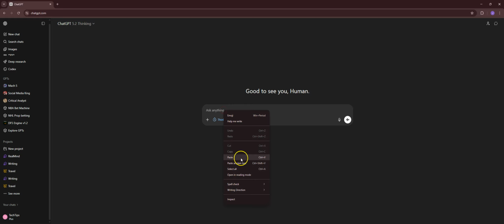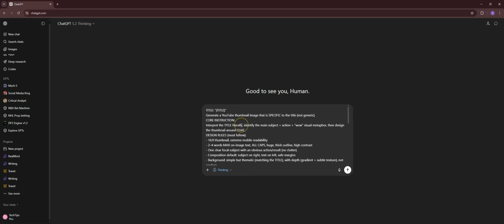The BEST Prompt to Create Thumbnails Using ChatGPT (Tutorial)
In today's video we go over the best prompt to create thumbnails using ChatGPT.

What’s Covered:

Explaining the prompt and what you will need to insert regarding your own preferences and adjustments (Typically just the title is sufficient).

Testing out thumbnail generation with the prompt and how to make the necessary changes.

The Prompt:

 "TITLE: "{TITLE}"

Generate a YouTube thumbnail image that is SPECIFIC to the title (not generic).

CORE INSTRUCTION:
Interpret the TITLE literally, identify the main subject + action + “wow” visual metaphor, then design the thumbnail around THAT.

DESIGN RULES (must follow):
- 16:9 thumbnail, extreme mobile readability
- 2–4 words MAX on-image text, ALL CAPS, huge, thick outline, high contrast
- One clear focal subject with an obvious action/result (no clutter)
- Composition default: subject on right, text on left, safe margins
- Background: simple but thematic (matching the TITLE), with depth (gradient + subtle texture), not random
- Lighting: cinematic, high contrast, sharp, modern
- If TITLE has a number or year, make it HUGE as a design element
- NO logos, NO watermarks, NO extra small text

TITLE → VISUAL TRANSLATION (do internally, don’t show):
1) Detect topic domain (Windows/AI/phone/security/money/etc.)
2) Pick 1 iconic object/UI element that instantly signals the domain (e.g., Windows settings panel, lock/shield, AI brain, phone, graph)
3) Add a relevant “power” visual: glow, neon outline, dramatic spotlight, before→after split, red X vs green check, warning triangle, speed lines, upgrade arrow, etc.
4) Add 1 unique metaphor tied to the TITLE (examples: “speed” = motion blur trails behind a laptop, “security” = shield + lock over a settings panel, “hidden” = spotlight revealing a feature, “mistake” = red stamp “WRONG” on a UI tile, “fix” = wrench/tool icon + green glow)
5) If the TITLE implies a result, show it visually (before vs after, problem vs solved)

STYLE (must be customized to TITLE):
- Tech: dark blue/black gradient + neon accents + crisp UI glow
- Productivity: clean bright background + crisp panels + green “done” cues
- Security: darker, dramatic lighting + shield/lock + warning vs safe contrast
- AI: futuristic glow + abstract “neural” pattern + clean robot/brain icon
- Performance/speed: motion lines + speedometer/gauge + “boost” arrow

TEXT RULE:
Derive the 2–4 word hook from the TITLE so it matches the promise (not random).
Examples of acceptable hooks (choose based on TITLE meaning): “HIDDEN SETTING”, “INSTANT FIX”, “STOP DOING THIS”, “MAKE IT FASTER”, “NEW FEATURE”, “BIG MISTAKE”, “SECURE THIS”, “DO THIS NOW”.
Never exceed 4 words.

OUTPUT:
Return ONLY the final thumbnail image.
Avoid: generic stock vibes, irrelevant objects, clutter, tiny text, extra text, unreadable words, watermarks, logos."